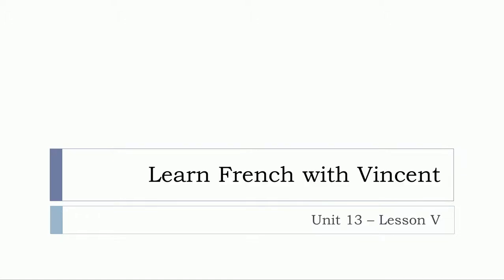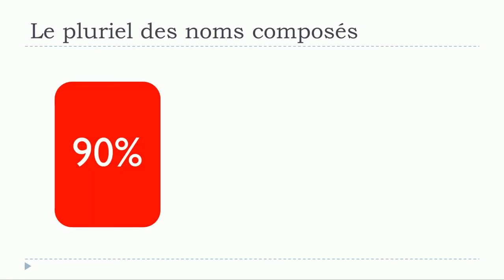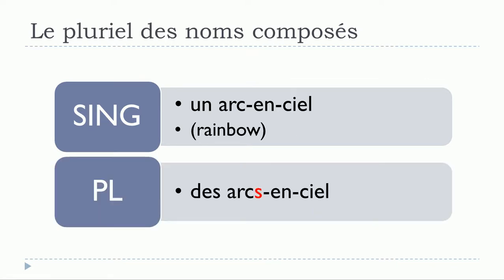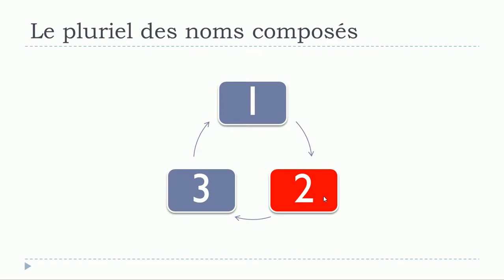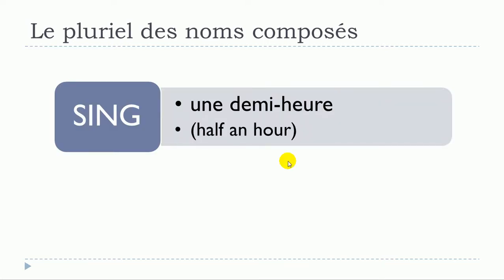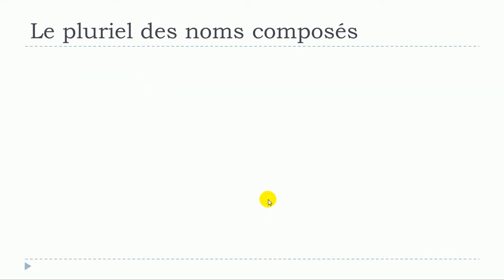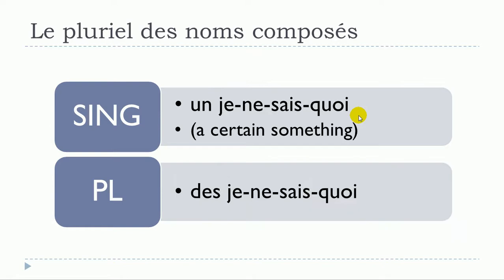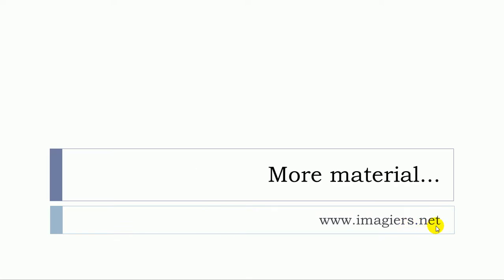FRENCH WITH VINCENT # Unit 13 = Lesson V = Le pluriel des noms composés #4